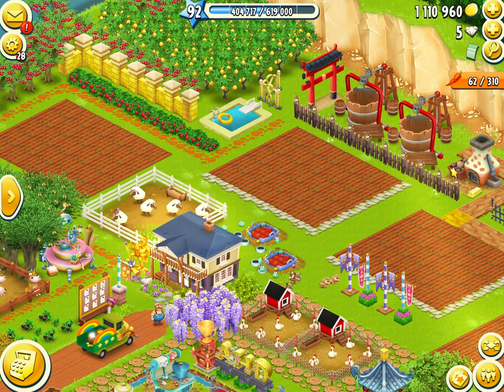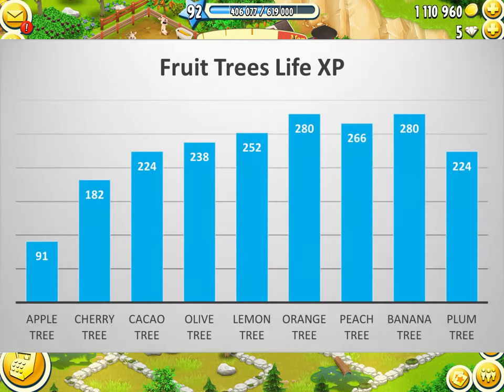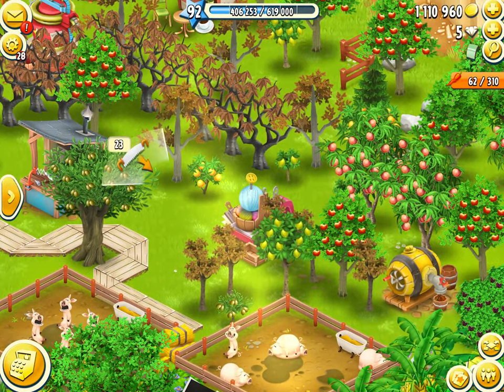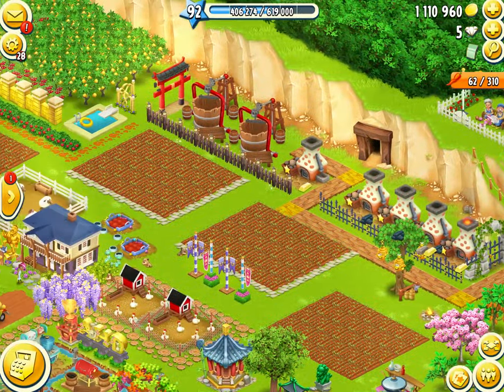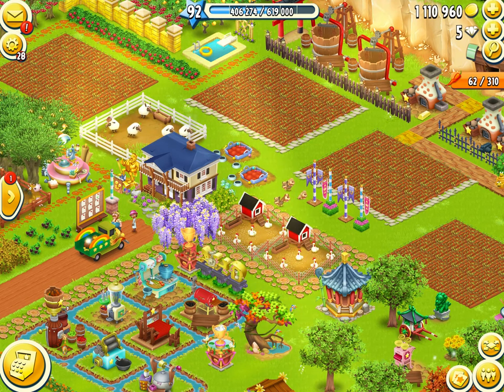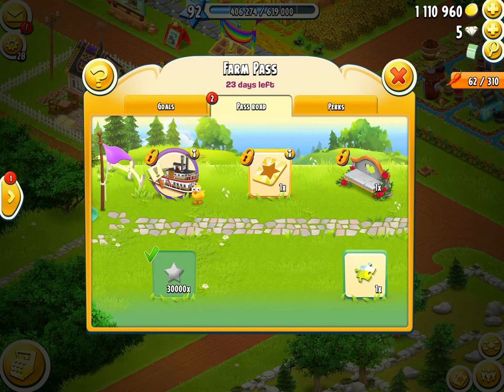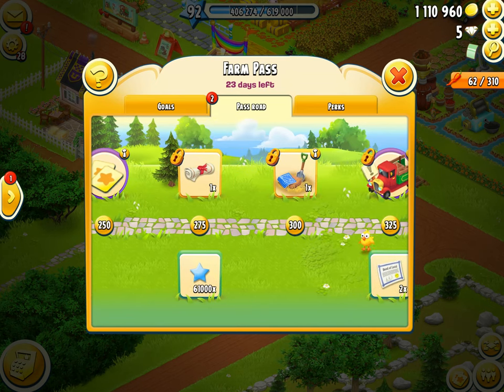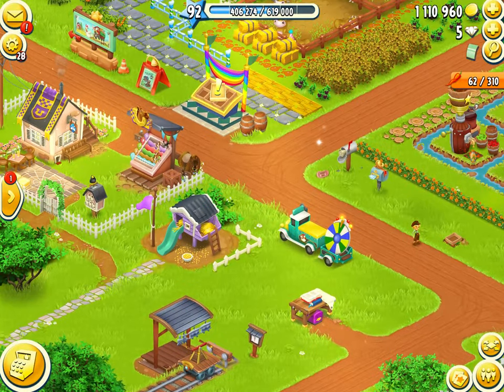How To Level Up Fast In Hay Day 2022 - 5 Tips